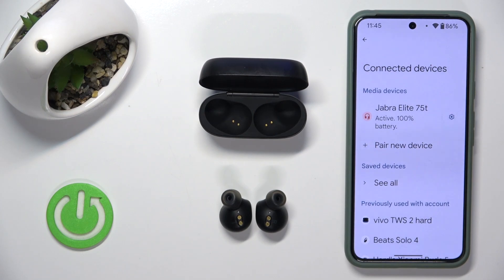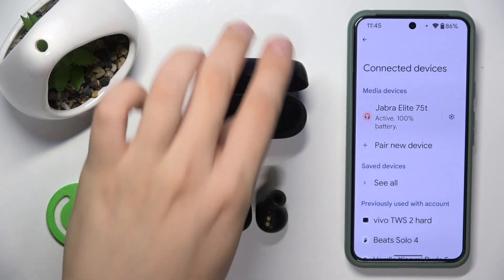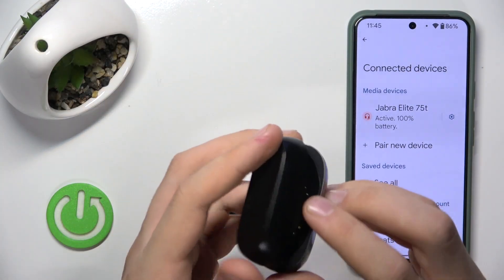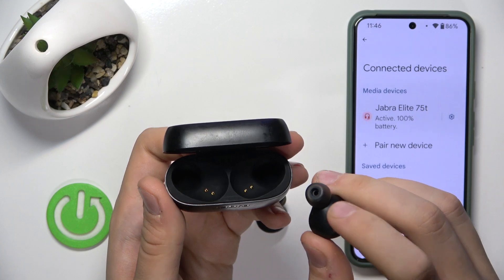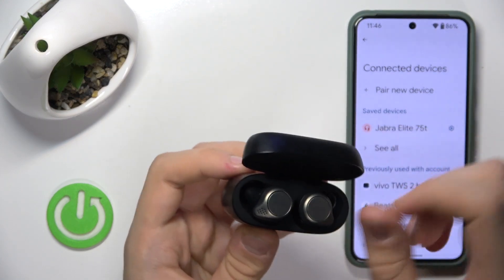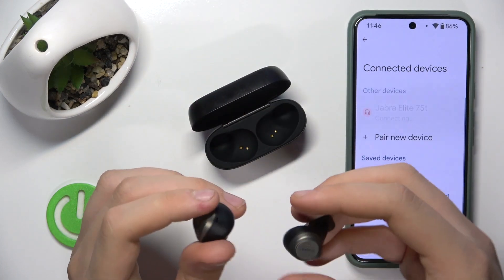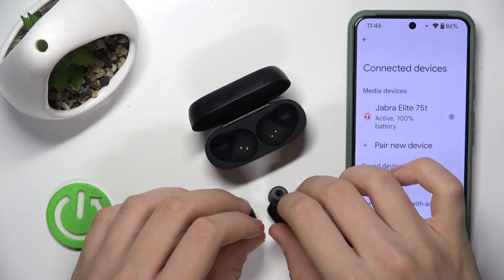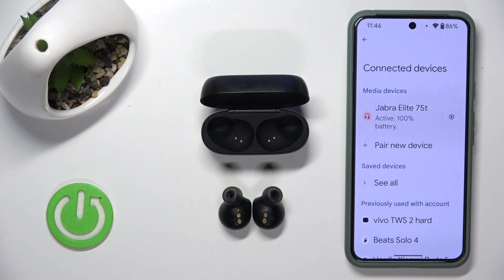How to Fix JABRA Elite 75t If Only One Earbud Is Working?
If you're facing the issue of only one earbud working with your Jabra Elite 75t, don't worry- it’s a common problem, and there are a few steps you can take to troubleshoot and fix it. By following our steps, you should be able to get both earbuds working again and enjoy your music or calls without interruption.

How to Troubleshoot JABRA Elite 75t When Only One Earbud Works?
How to Fix One JABRA Elite 75t Earbud Not Working?
How to Resolve JABRA Elite 75t Not Recognizing Both Earbuds?